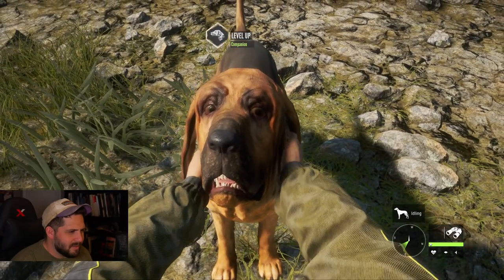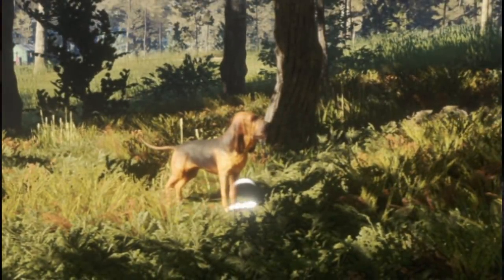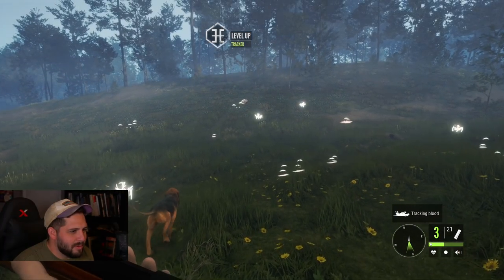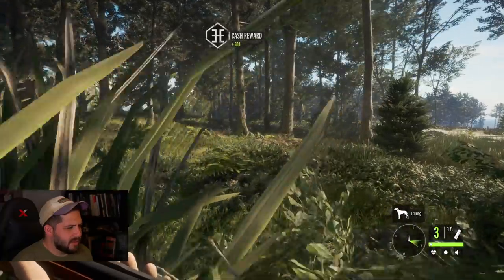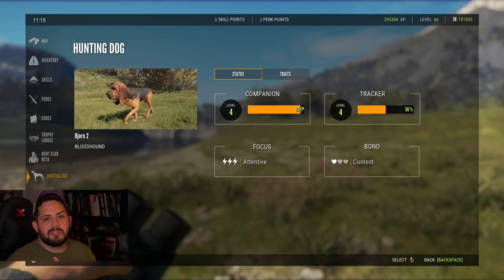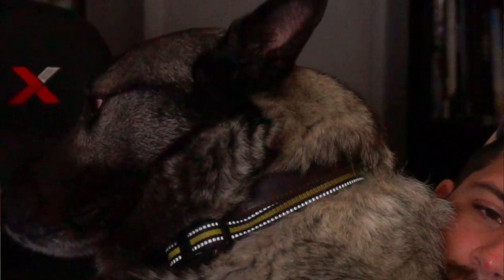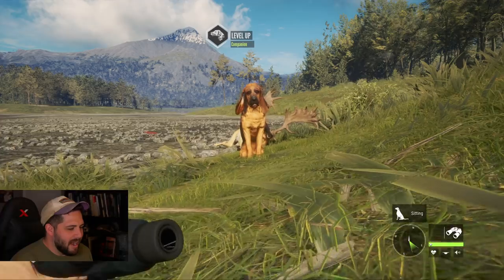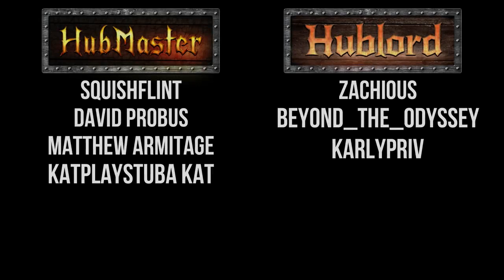FIRST LOOK: Hunting a Diamond with Dogs! *NO TRACKS!* | the Hunter Call of the Wild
Bjorn (2) and I are excited to head off to Te Awaroa and show off the tracking skills of the Bloodhound dog! Half way through hunting for Hogs, we turn off the tracks for an added challenge as we hunt down a DIAMOND FALLOW DEER! Lets find some MONSTERS!

TIME TABLE:
Intro (0:00)
Dog Kennel (1:27)
Hog Hunt (3:34)
TRACKS OFF (11:28)
GOAT STAMPEDE!! (14:18)
Dog Lvl 5 Trait (18:19)
Fallow Deer Hunt (20:04)
Wrapping Up (25:51)
Dog in Lodge (28:51)